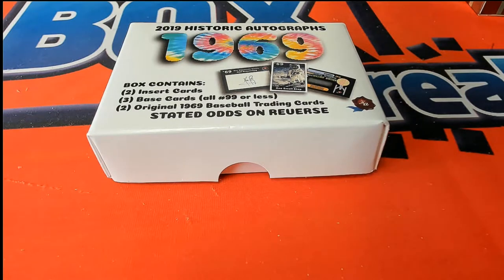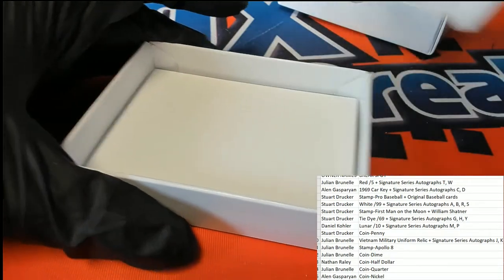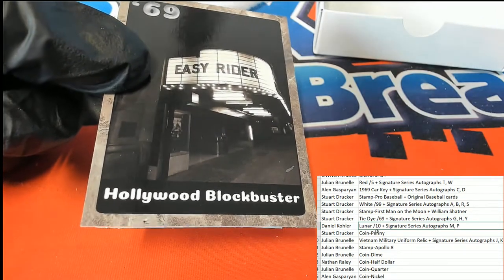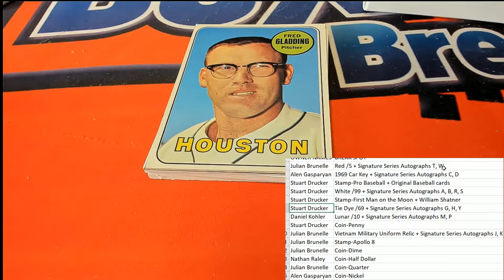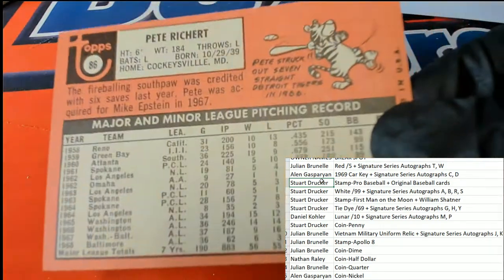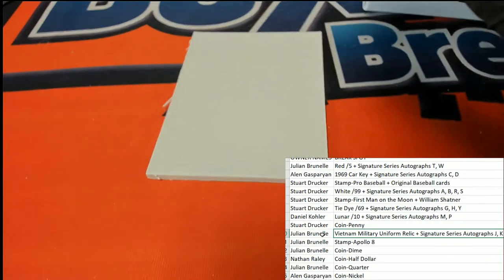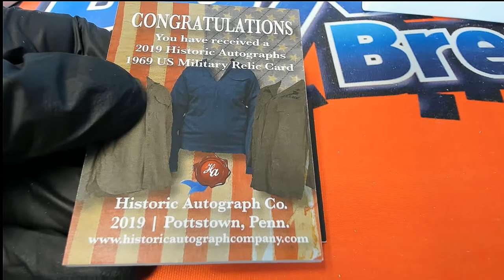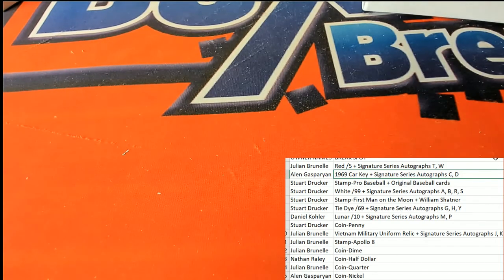2019 Historic Autographs 1969 ID HA1969122